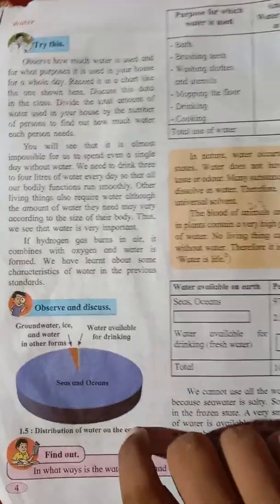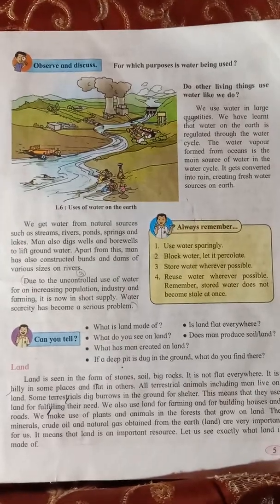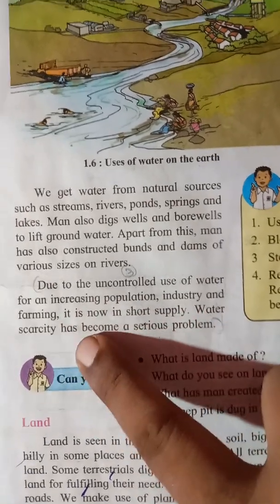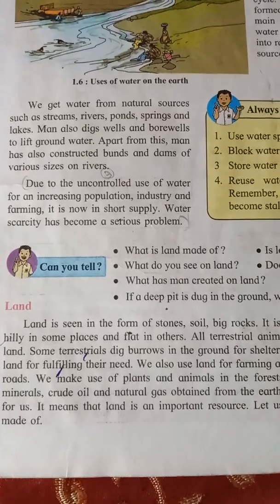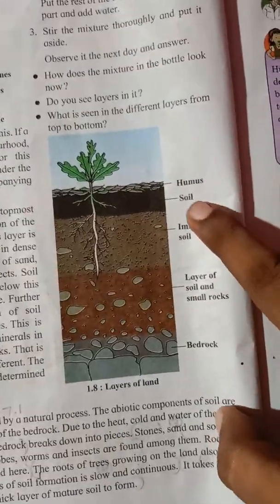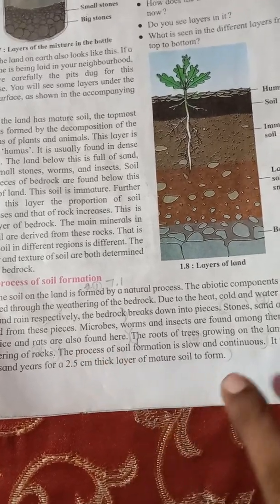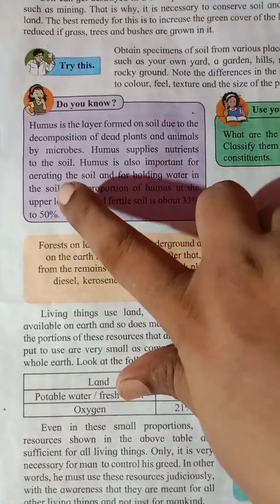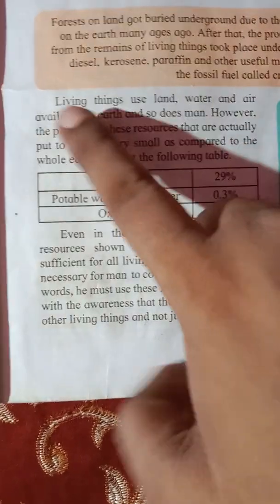Std : Six ( Science)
Natural resources- Air, Water and Land